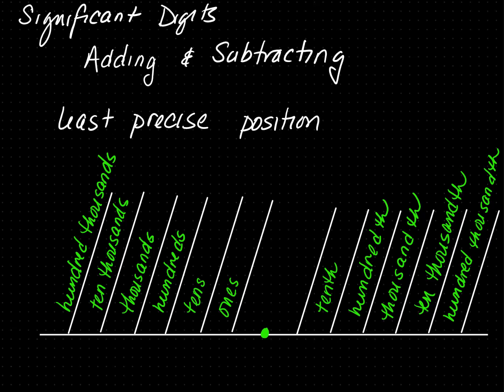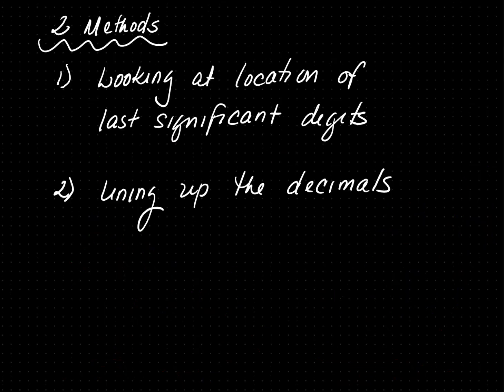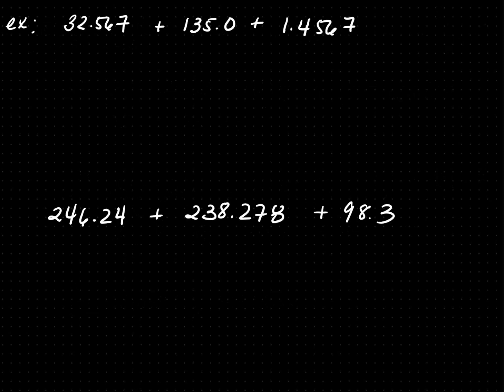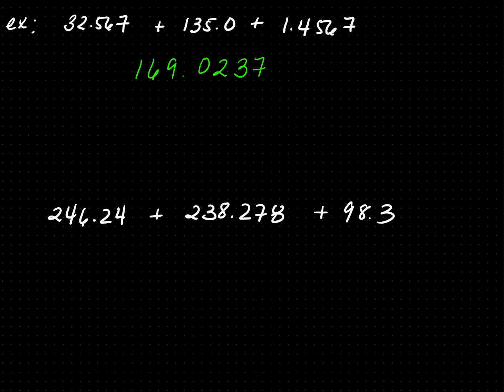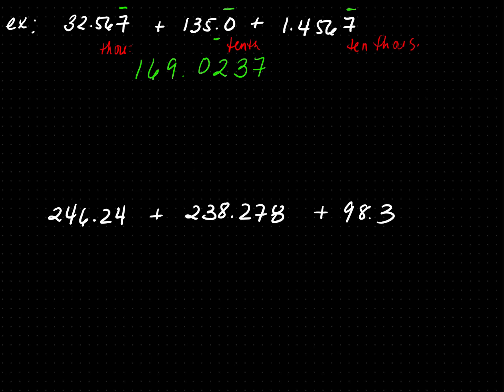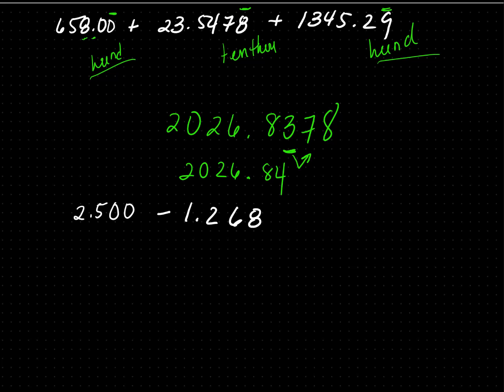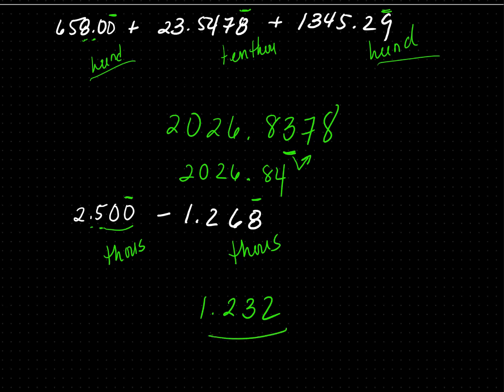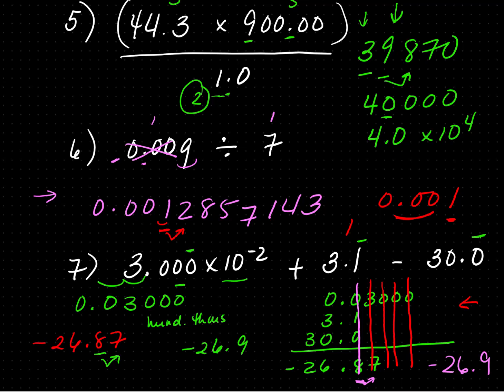3-Calculating with Significant Digits Part 2